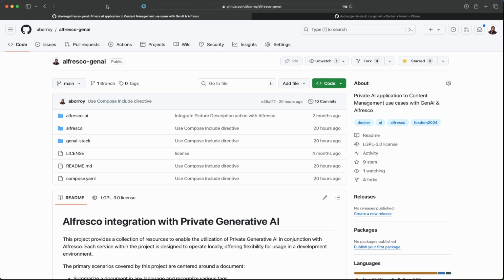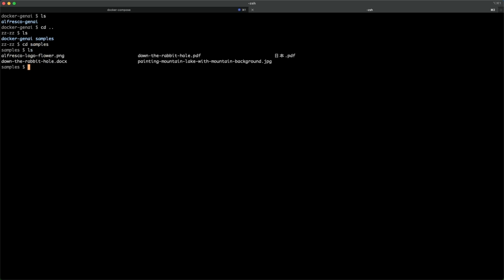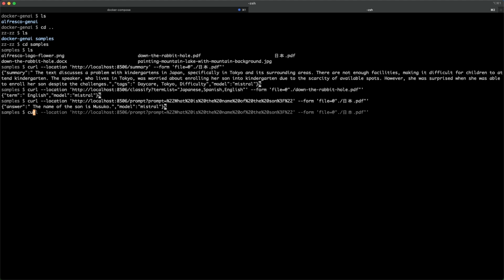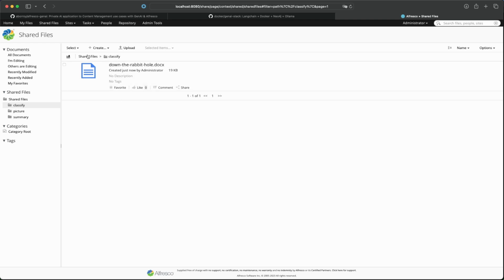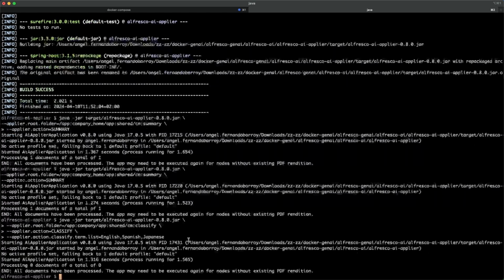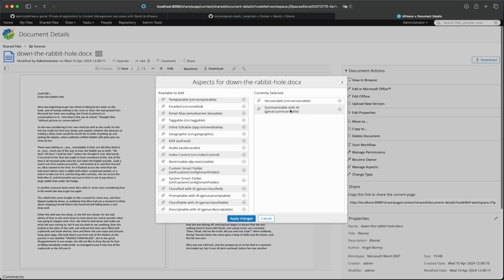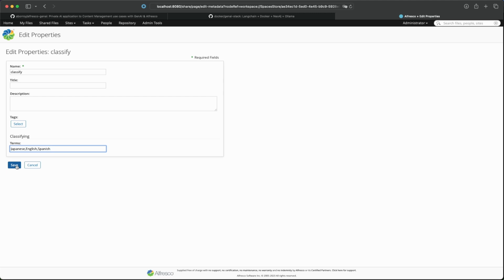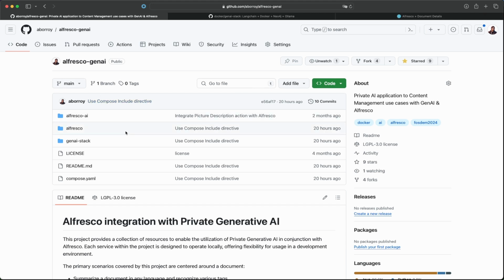Creating AI-Enhanced Document Management with the Docker GenAI Stack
This video plays a live demo on the features provided by the project

The project provides a custom implementation for the that offers a number of services (classifying, summarizing, describing) on documents.

Later on, the services are integrated with Alfresco to enhance document information and it provides some automation tips to make the experience smoother for the final user.